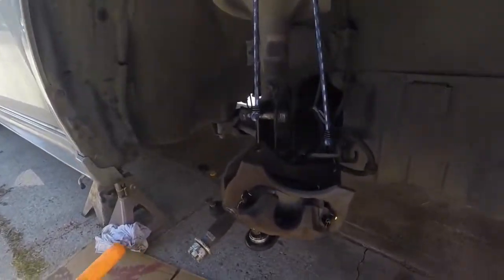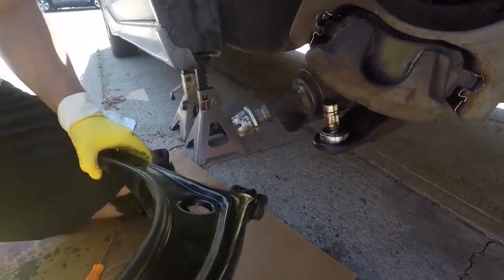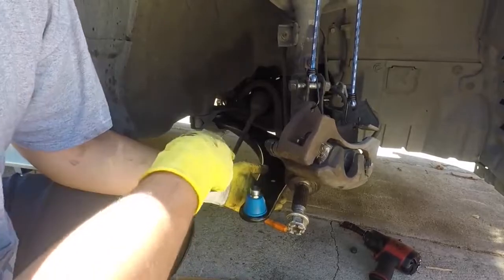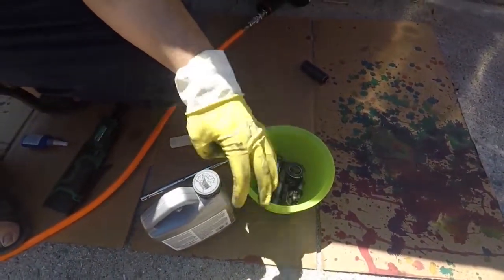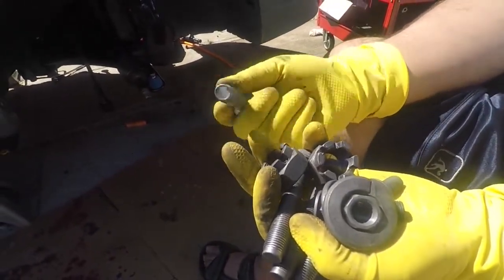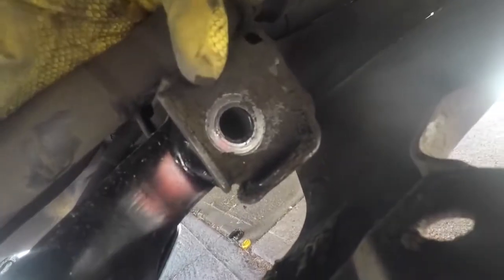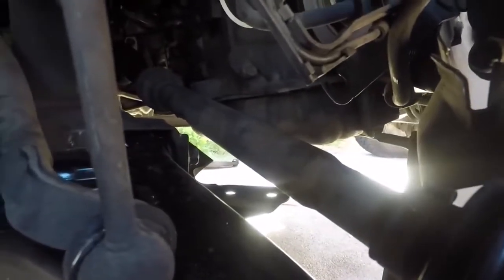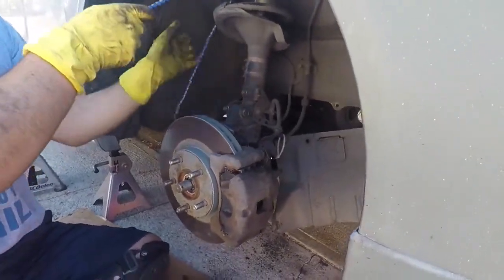Mitsubishi Lancer (gts) Lower Control Arm/ Ball Joint Replacement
I replaced my lower arm because I had alot of steering wheel shake when braking at high speeds. found a lot of play in the ball joint and wheel bearing. after replacing both components, the symptom was still there!, looks like its a brake issue of some sort. will make another video of the diagnoses and repair soon as well as showing you guys my symptom.